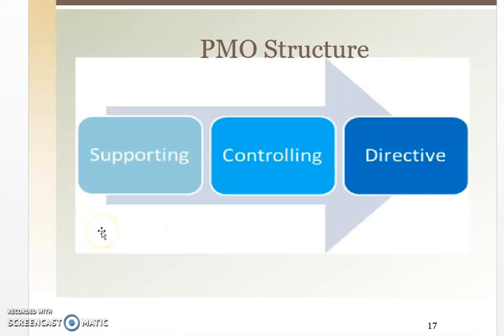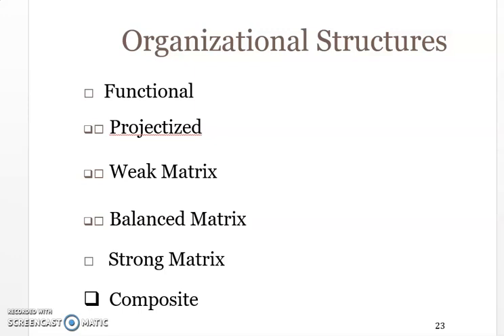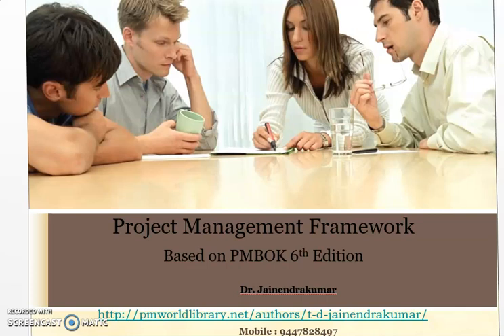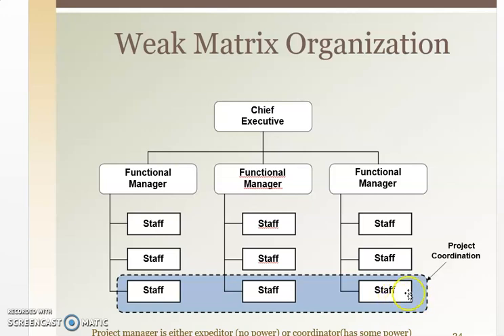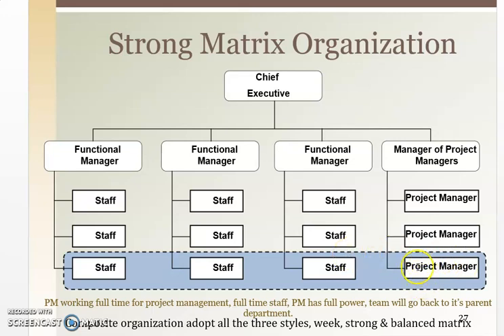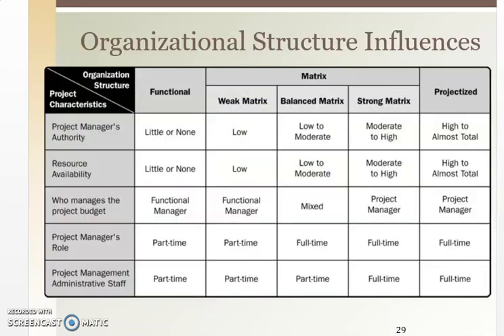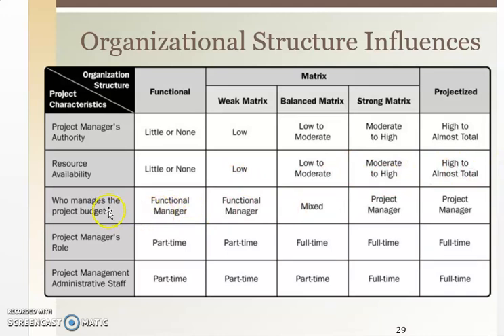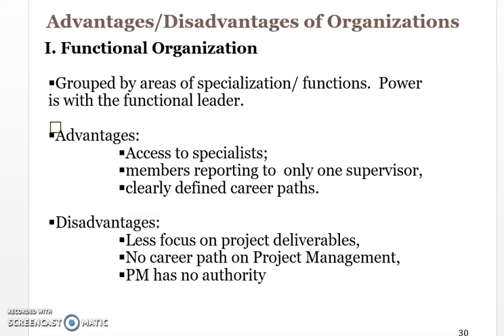Project Management Classes based on PMBOK 6th Edition PART 2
Project Management Classes based on PMBOK 6th Edition

Project Management Training Classes based on PMBOK 6th Edition

All the classes published here are interrelated, therefore you have to start from Part 1 to Part 18.
Otherwise, you may miss some concepts.

Please go through my article published in PM WORLD journal from the link given below:-